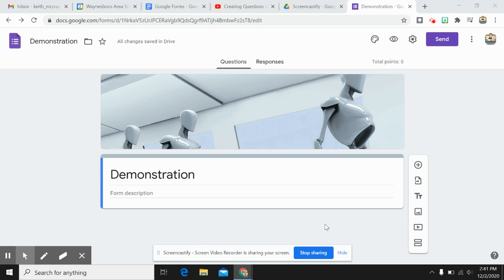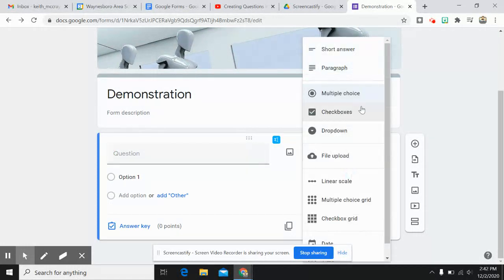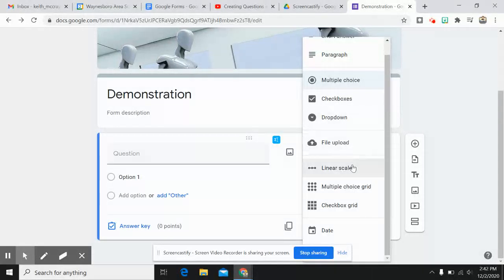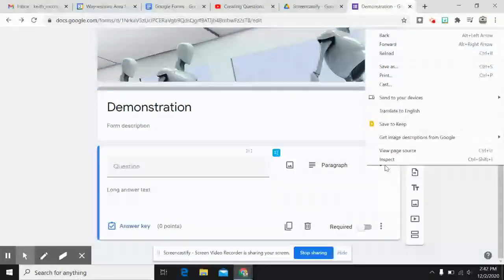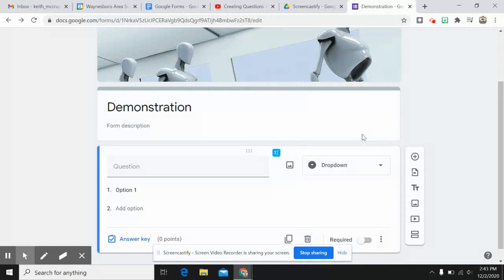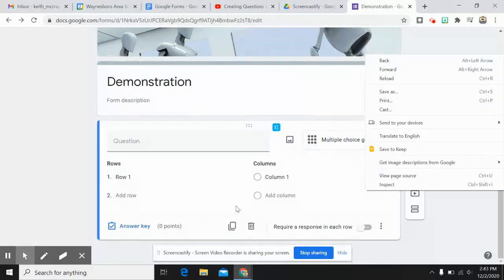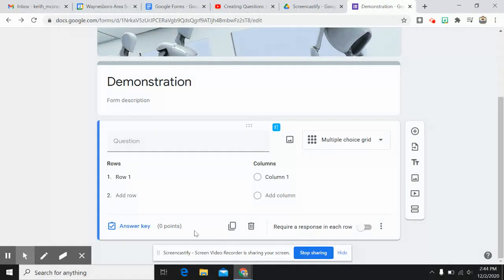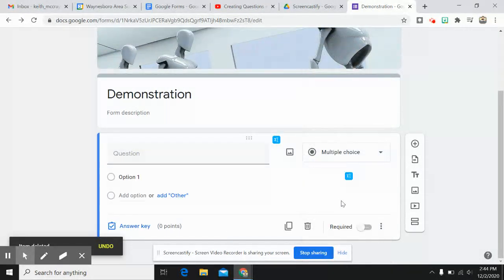Creating Questions (Tool Bar Part 1)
Basic Overview of the types of questions that can be added to a Google Form.